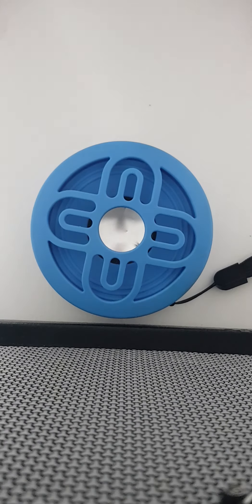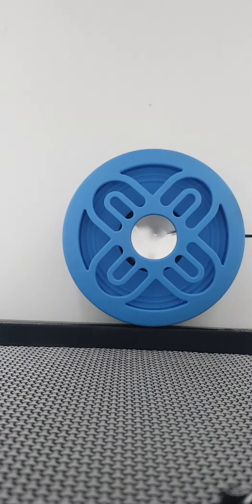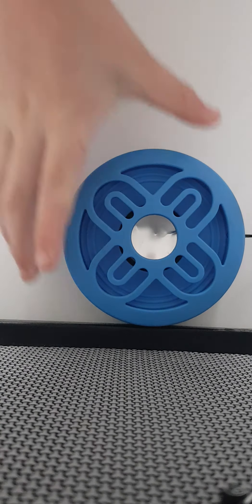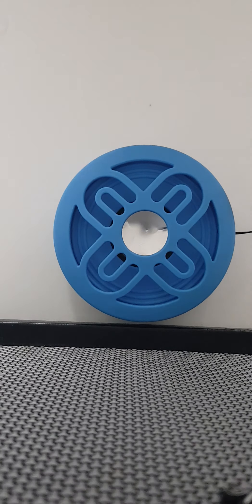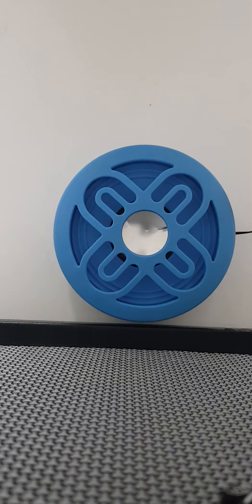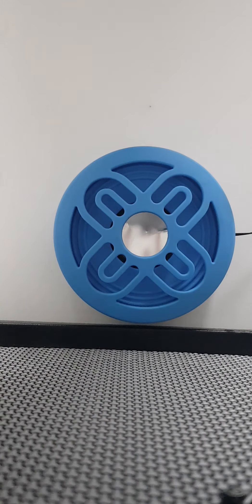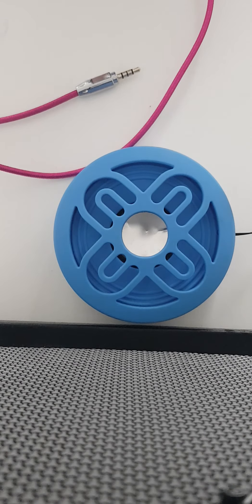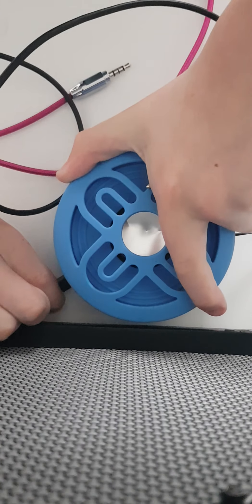24 March 2021